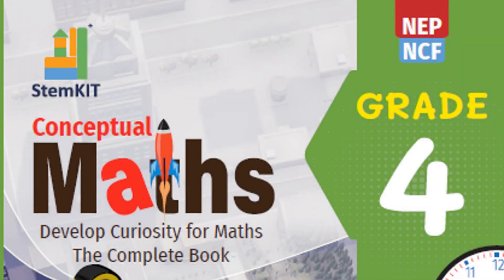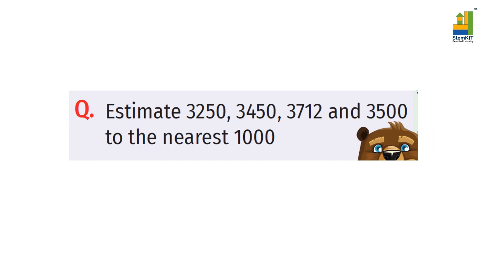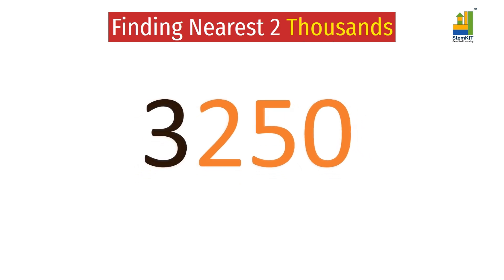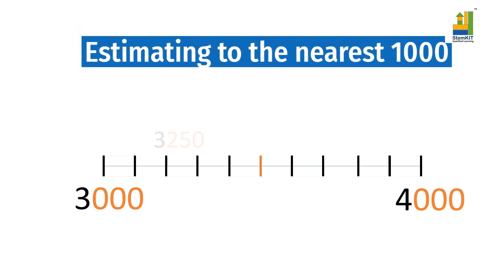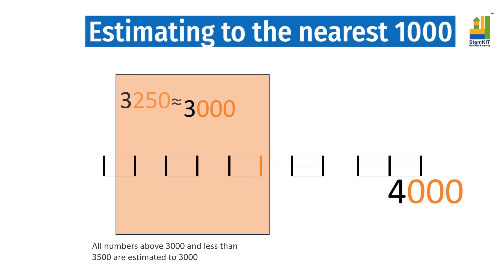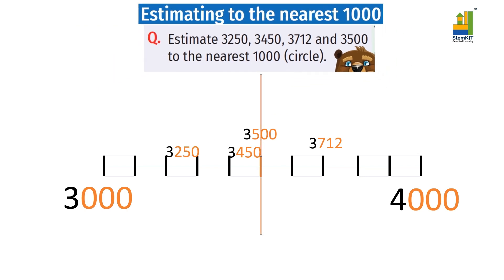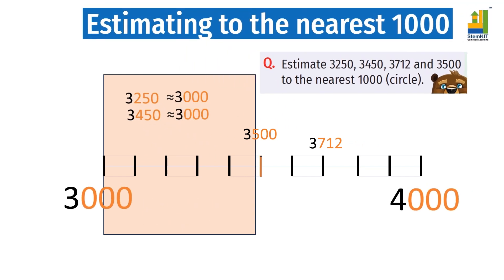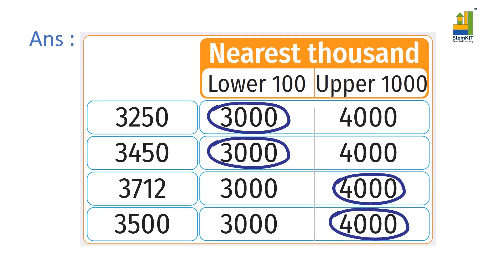Estimations in mathematics: Estimating to the nearest thousand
Estimations are usually tricky for students. This video provides an easy way to estimate to the nearest thousand. If you are preparing for Olympiads, this is an essential concept. Watch this video to master the concept.

ICSE, CBSE, Grade 3, Grade 4, Grade 5